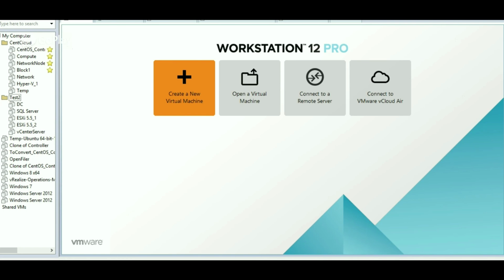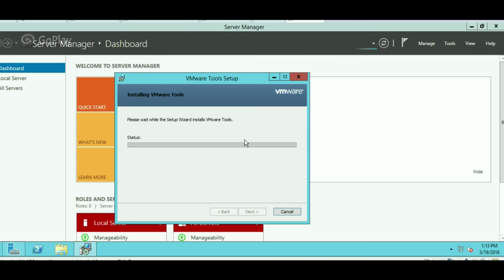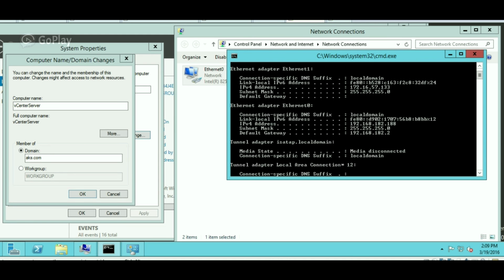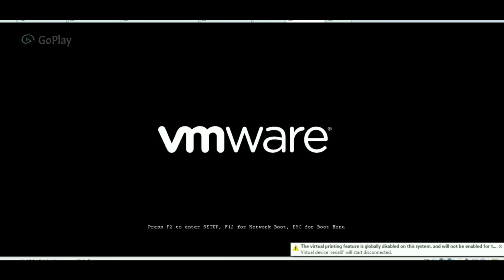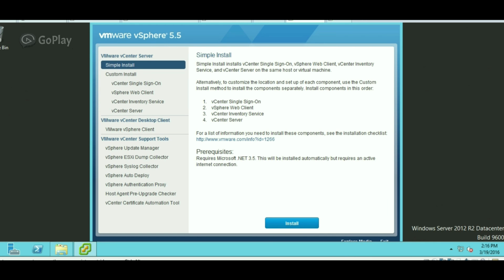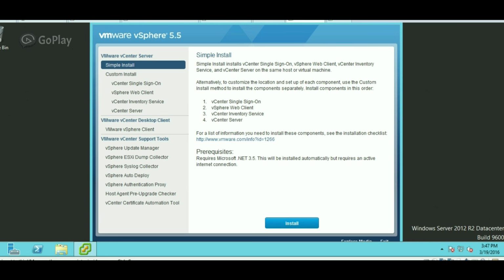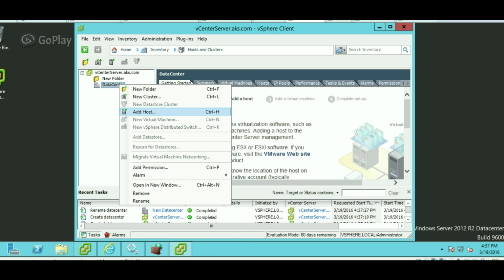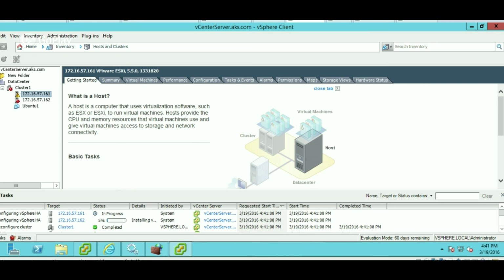Install vCenter server in VMWare workstation and create cluster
This video illustrate the lab set up for vCenter server installation and cluster creation, for beginners.